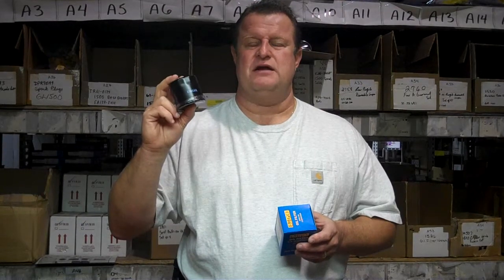Honda Goldwing GL1800 Oil Filter Emgo OEM Style - FREE CATALOG Parts and Accessories Chrome World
Honda Goldwing GL1800 Oil Filter Emgo OEM Style - Parts and Accessories Chrome World